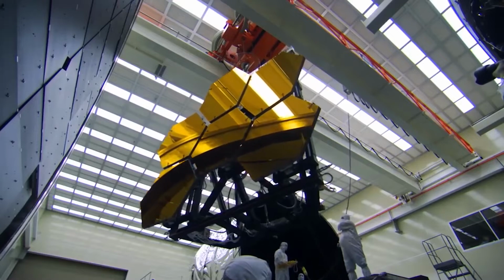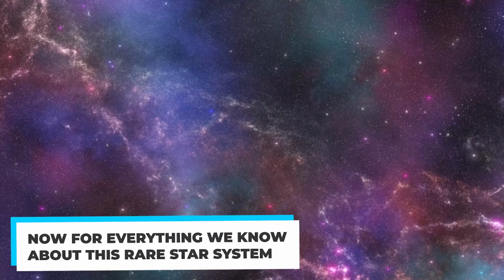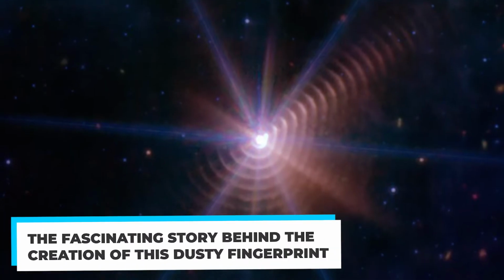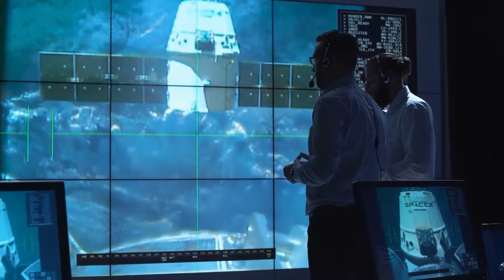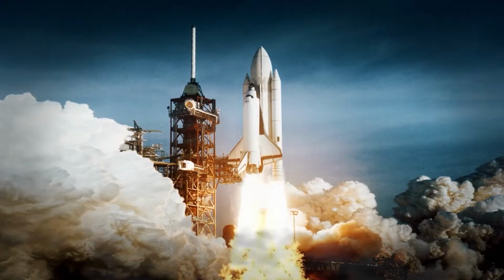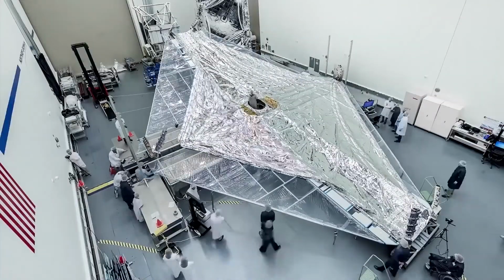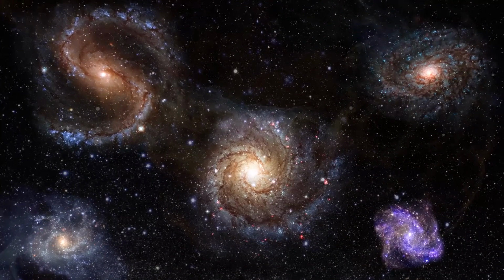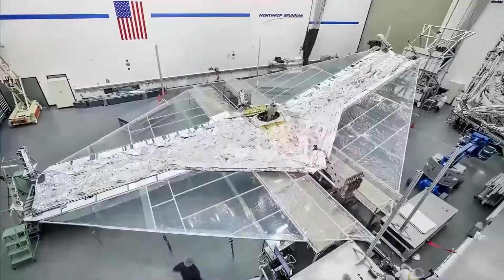James Webb Telescope REVEALS Unique NEW Images Of Stars..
Welcome back to Tech Vault, today on this channel we are going to talk about “James Webb Telescope captures unique dust rings surrounding two stars + James Webb telescope solves dusty star mystery” The rings are a kind of "fingerprint" similar to rings on the inside of a tree trunk. The James Webb Telescope has captured an unusual dust pattern around two stars that can track the passage of time similar to ring patterns on the inside of tree trunks. The image, detailed by the European Space Agency and NASA’s Jet Propulsion Laboratory, shows a pattern of 17 concentric rings made up of dust particles surrounding two stars known as Wolf-Rayet 140.

It's one of the most striking images we've yet seen from the new super space telescope James Webb. Many people were rather puzzled by it when it first popped up on social media in late August, but astronomers in the know were delighted because of the insights they could draw. The picture shows WR 140. It's a double star system, or a binary, some 5,000 light-years from Earth. Those rings are dust shells that extend outwards over 10 trillion km. That's a distance that's hard to comprehend. Put another way, it's 70,000 times the distance between Earth and our Sun. Check this video out and stay updated!